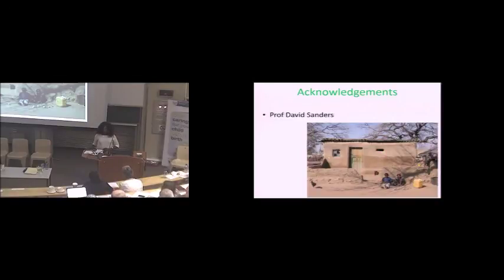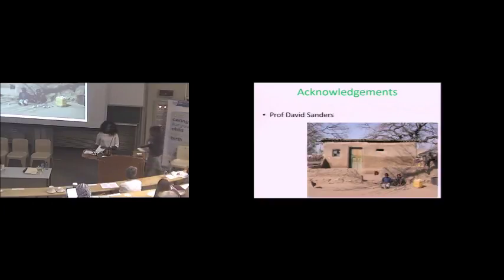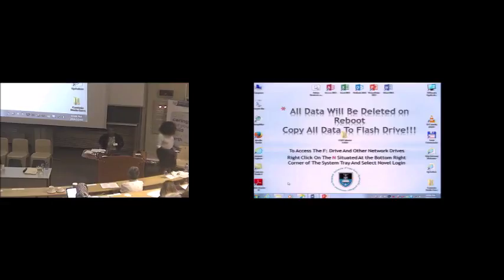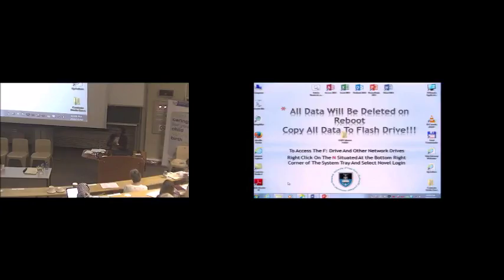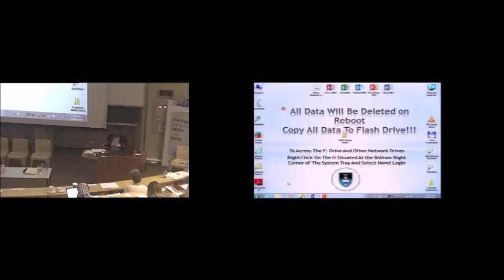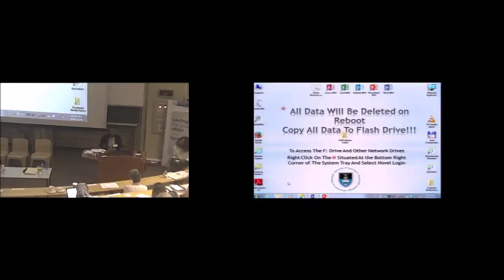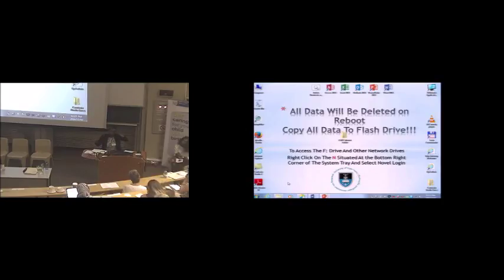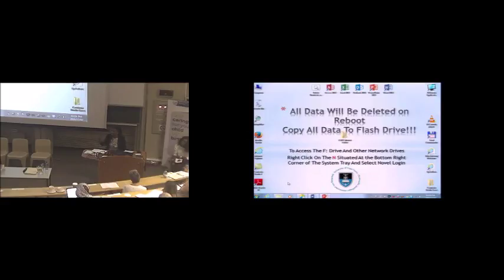The Philani Mentor Mother Model - Nokwanele Mbewu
A closer look at the The Philani Mentor Mother Model: A home-based health intervention programme for improving maternal child and family health outcomes in South Africa at the 7th South African Child Health Priorities Conference in Cape Town on 2nd December 2016